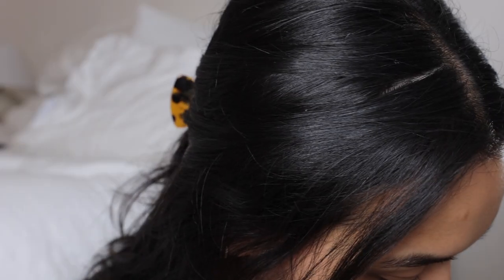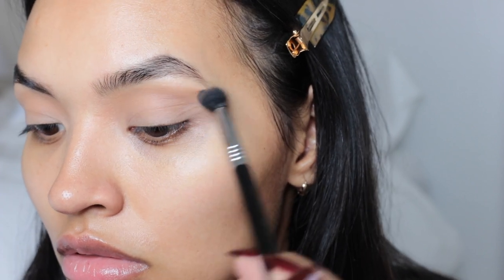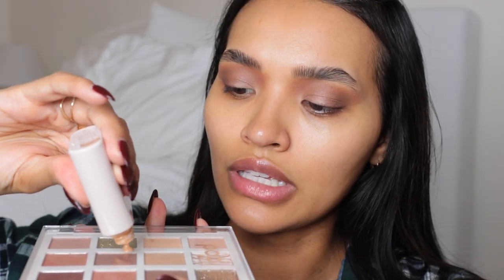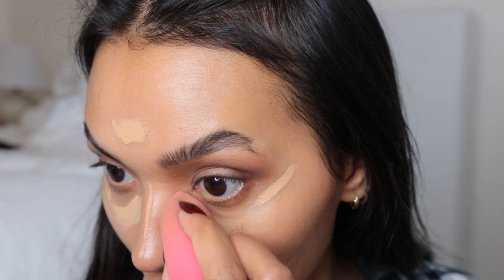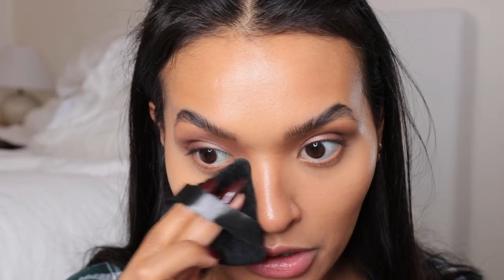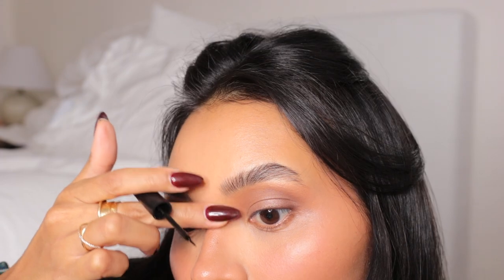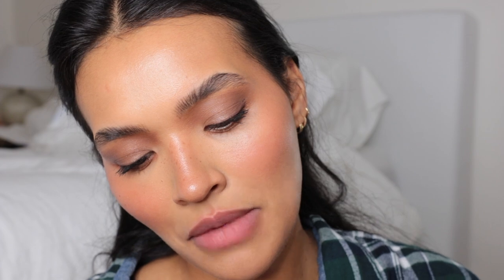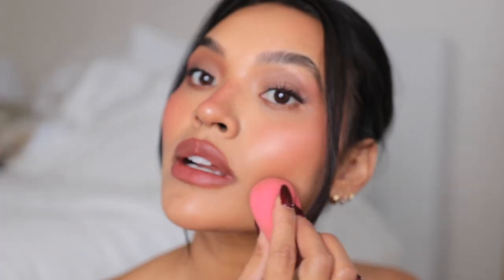Warm Berry Fall Makeup Look (Hailey Bieber inspired) 🍂 | Nicole Elise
Recreated this look I saw Mary Phillips did on Hailey recently! Love how it turned out. What do you think?

Dew Drops
Outset Moisturizer
Makeup by Mario Matte Palette
Mac Eyeshadow Palette in Flame-Boyant
Tom Ford Eyeshadow Quad (used the two darkest shades)
RMS Radiance Primer
Anastasia Brow Freeze
Patrick Ta Brow Pencil in Dark Brown
Westmen Atelier Skincare Dewy Drops in Atelier X
Kosas Concealer in 060
Setting Powder in Honey
Triangle Powder Puff (Game Changer!)
Makeup by Mario Contour Stick in Medium Dark
Merit Blush in Mood
Patrick Ta Blush in She's Blushing
Patrick Ta Blush Palette
Westman Atelier Lit Up Highlight
Tower 28 Mascara
Freck (for nose freckles)
Mac Bronzer in Give Me Sun
Mac Lipstick in Nutmeg Ganache